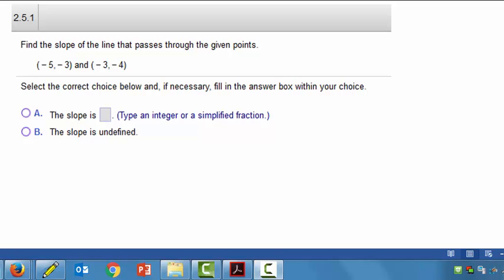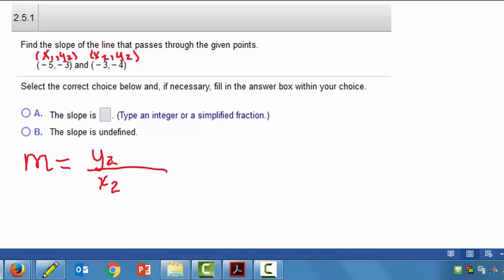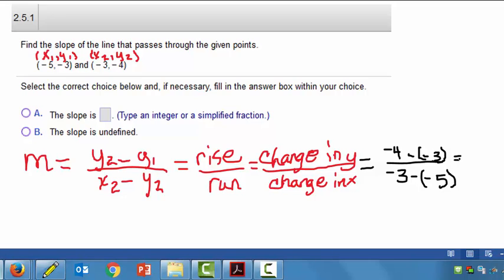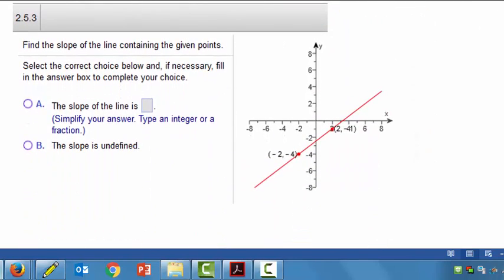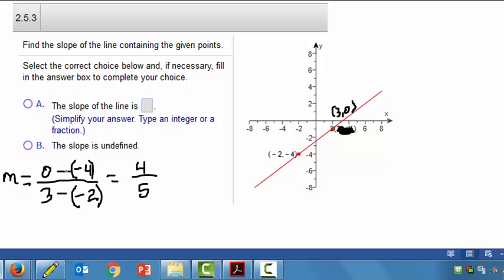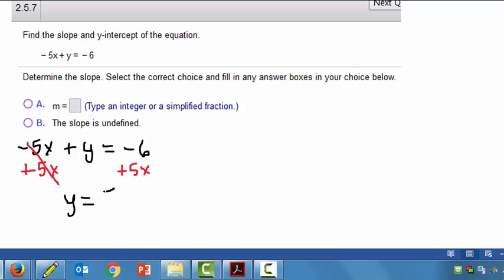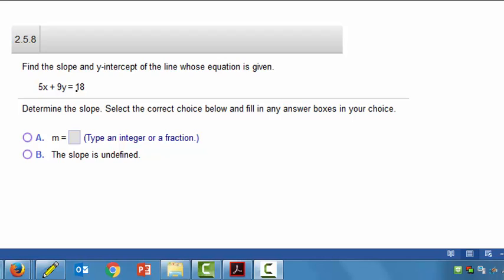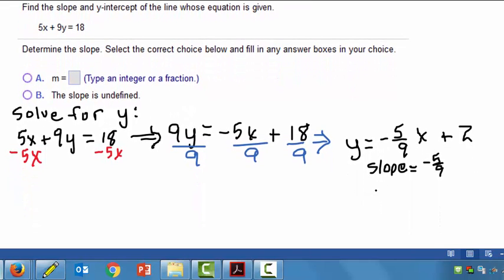Math 0080 Exercises 2 5 1, 2 5 3, 2 5 7, 2 5 8